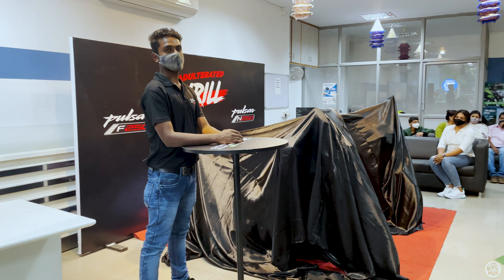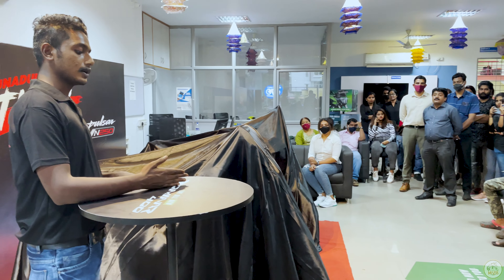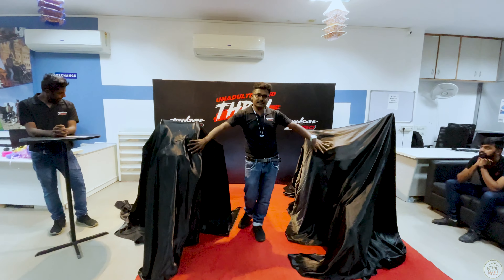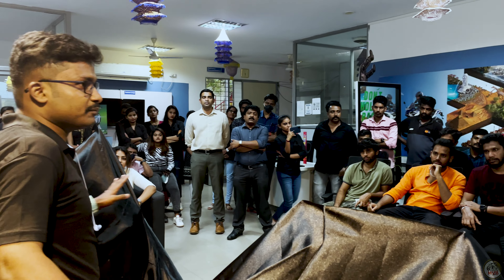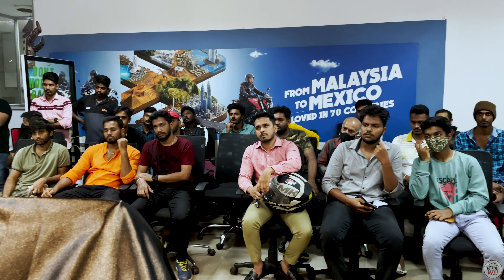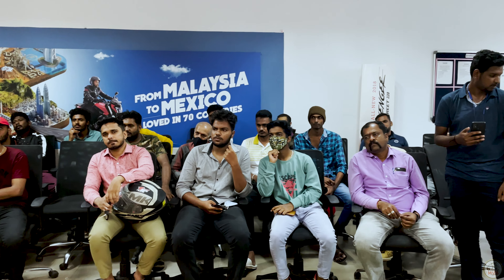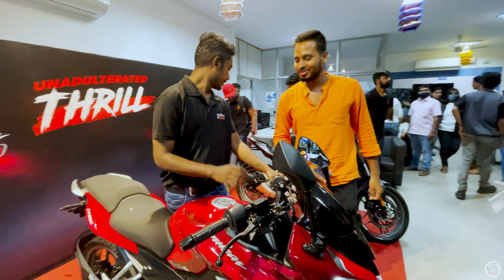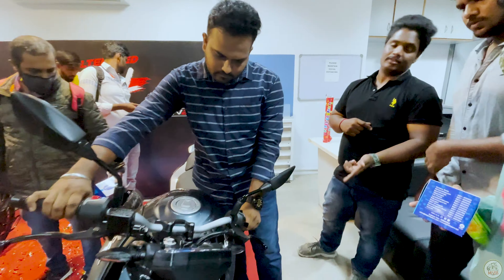Bajaj Pulsar F250 & N250 2022 | Launch Event | Mysuru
This video is about the launch event of Pulsar F250 & N250 in Mysuru.